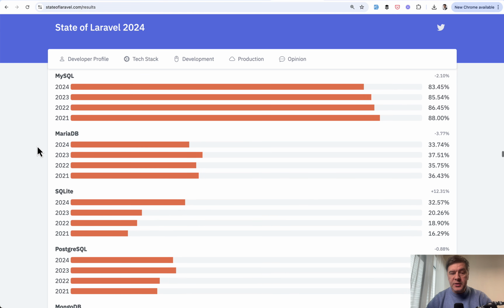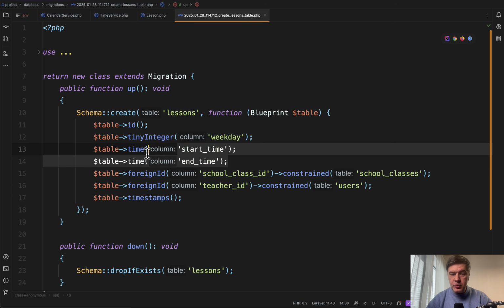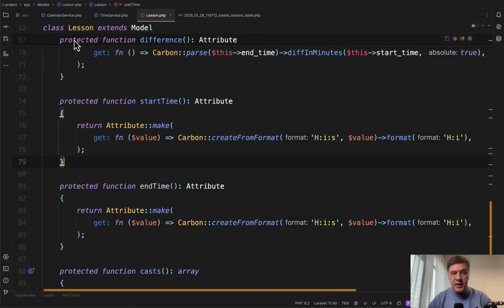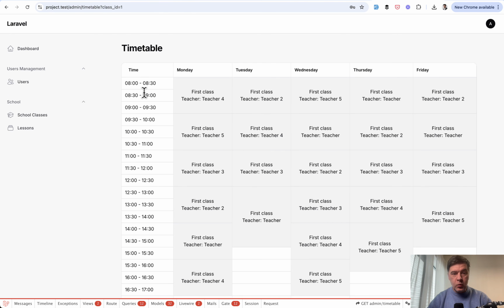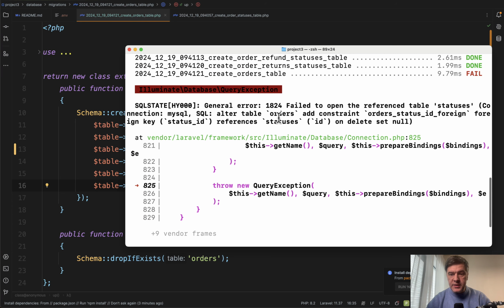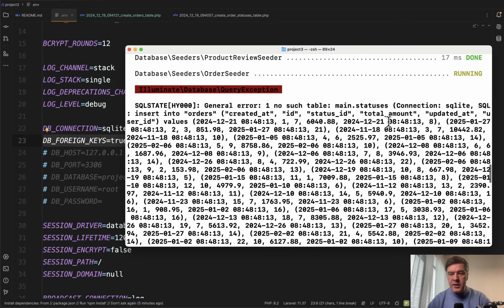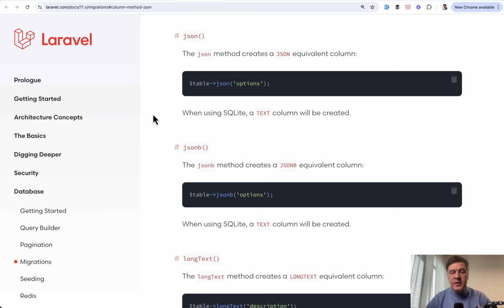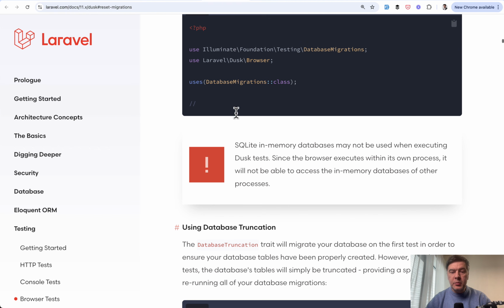SQLite vs MySQL: 5 Differences Laravel Devs Need to Know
If you are using SQLite and MySQL interchangably with Laravel, be cautious about some differences in the details.